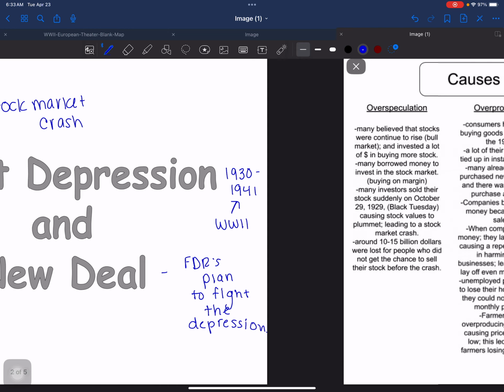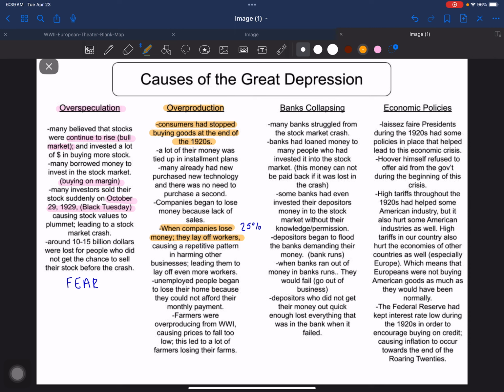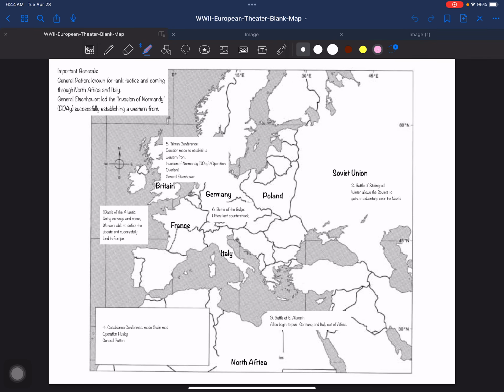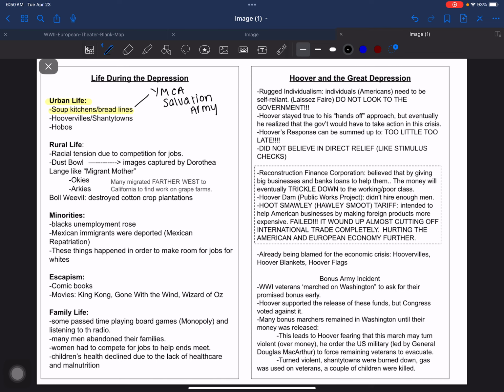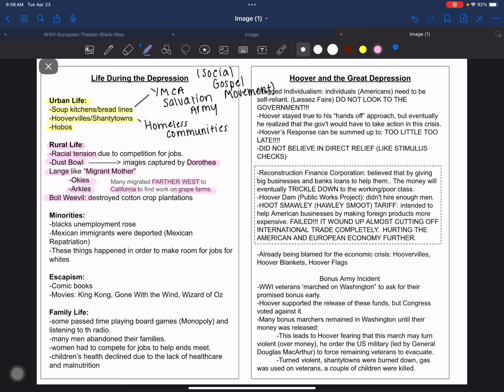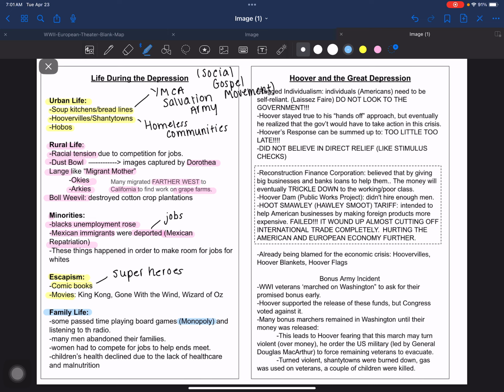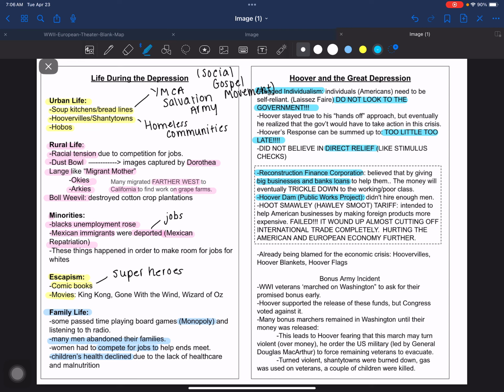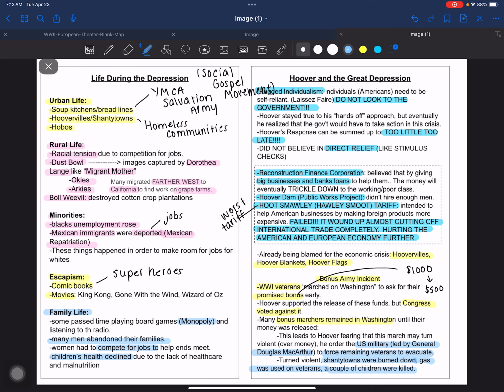Great Depression State Test Review